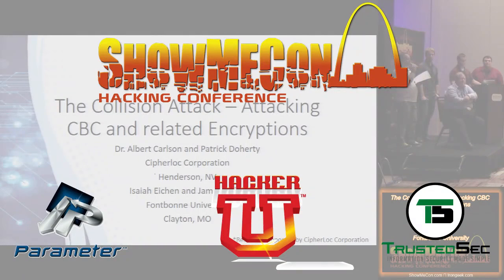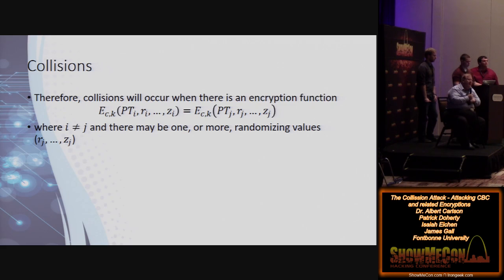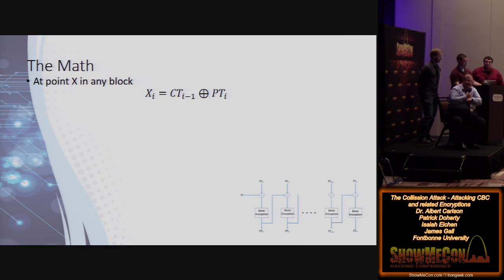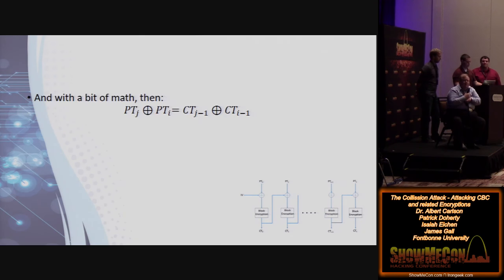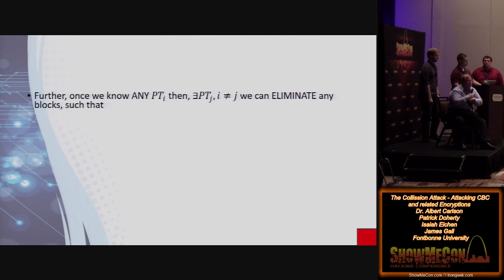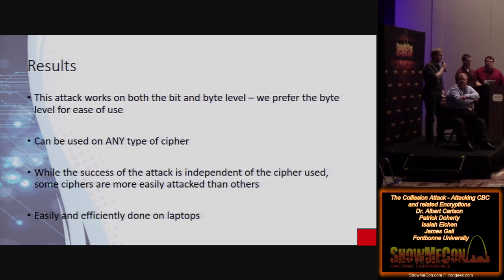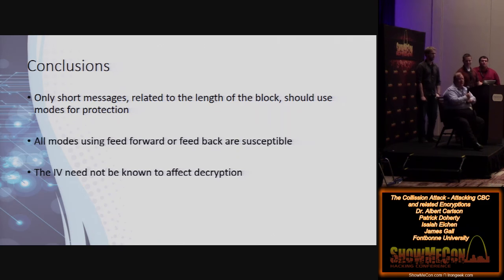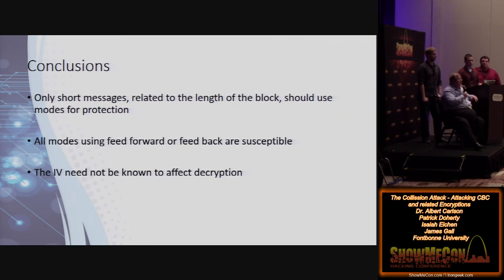BA02 The Collission Attack Attacking CBC and related Encryptions Fontbonne